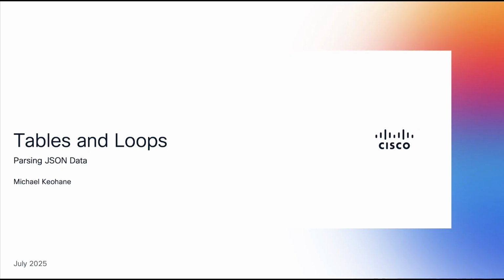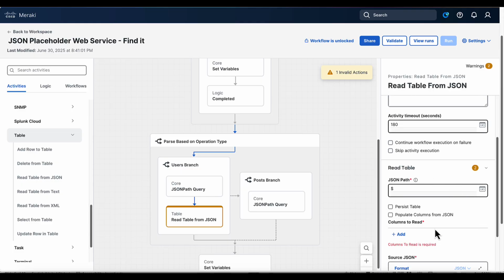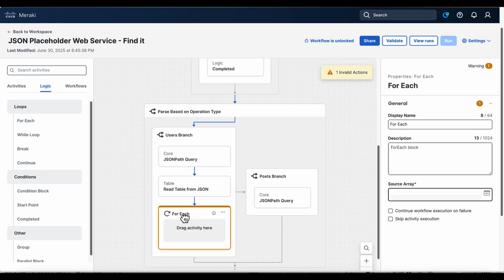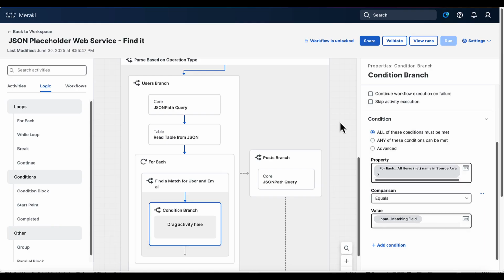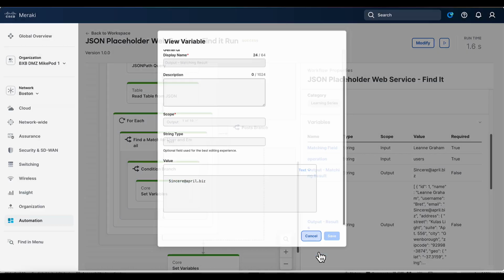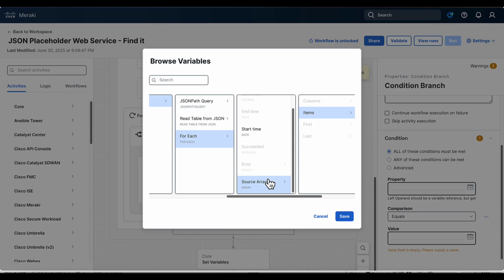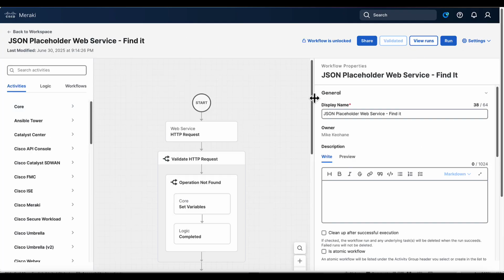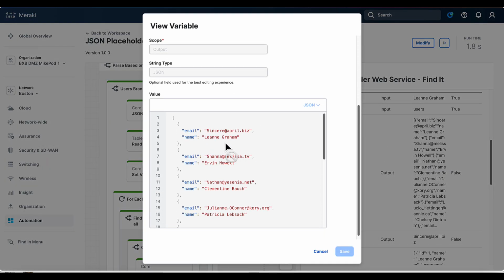4. Tables and Loops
Continuing to build on our previous learning lessons, in this video we will extend our web service capabilities by using Tables and Loops to iterate and operate on data returned from the web service.
to learn more about Workflows and to ask questions of the Workflows Community.